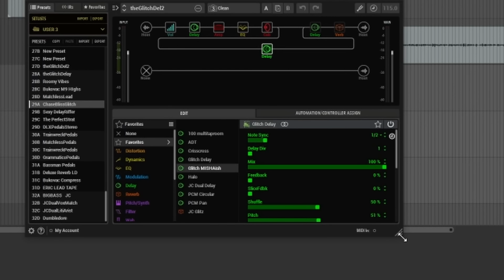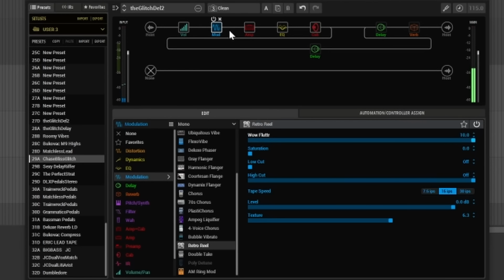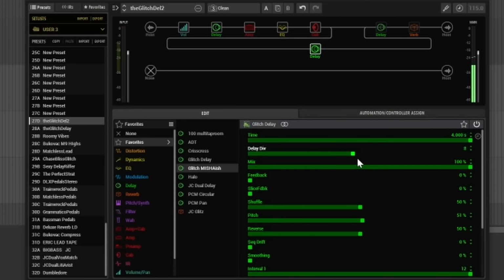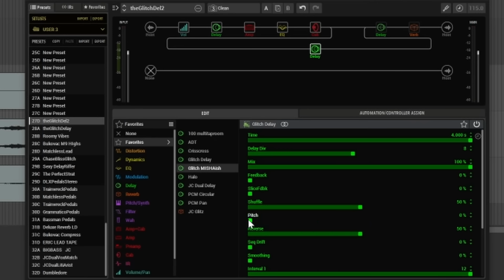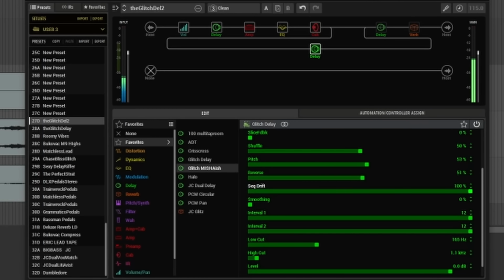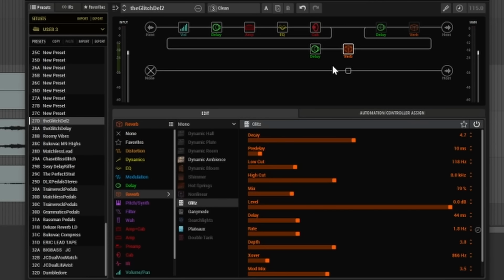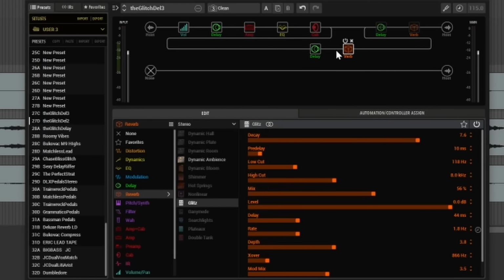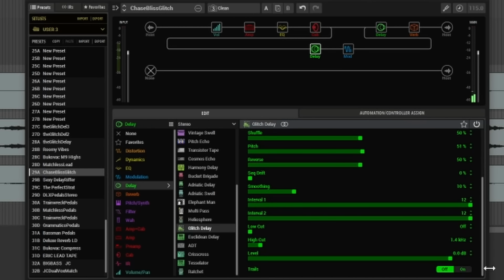So Neural DSP COPIED Line 6 With this Glitch Delay - But It's AWESOME - Granular Glitch Ambience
00:00 Truefire Discount Codes
00:18 the GLITCH DELAY
00:57 the GLITCH - isn't digital stuff mostly copying stuff
1:09 Neural DSP killed this though
1:40 Granular Delay explained by a moron
3:01 Glitchy Helix Preset
6:05 you can't use Misha live (yet) so Helix Glitch is the way...
6:48 If you check out @RabeaMassaad Icicles preset you can do stuff like this in Quad Cortex
8:00 I copied this from a Misha preset - Tape Delay
9:40 Explaining Glitch Delay
15:50 adding Reverb on the Glitch line
17:20 this is pretty awesome
18:20 conclusions